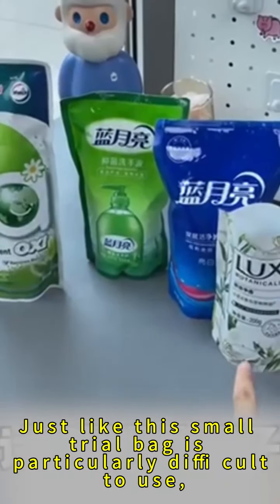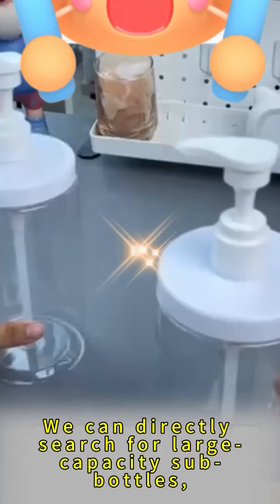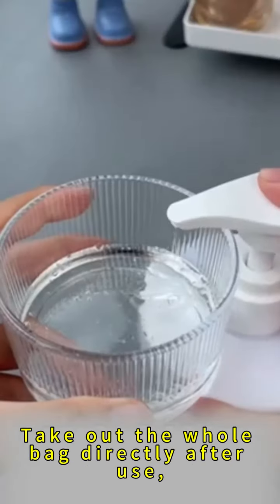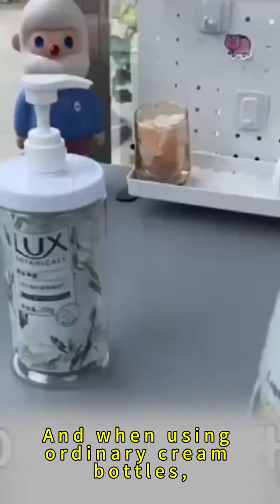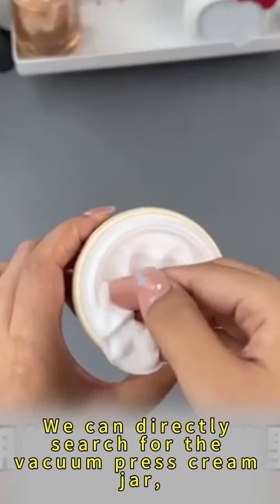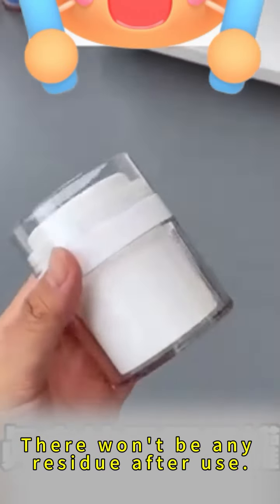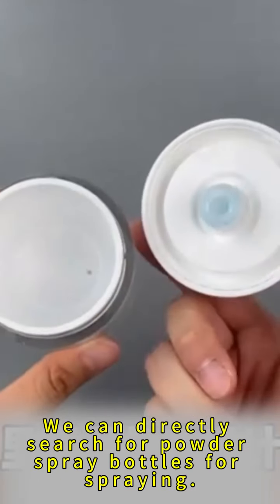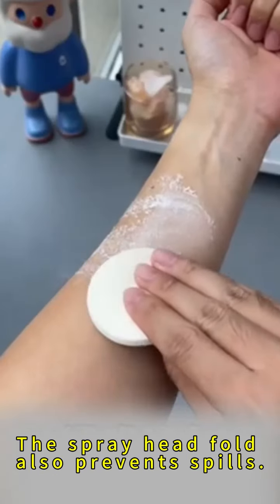ThinkOutsidetheBox Everyday Items Transformed: Unleashing Surprising New Uses!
💡Tired of the mundane? Craving a spark to ignite your daily routine? This time, we're shaking things up and revealing the hidden potential in items you use every single day, but have never considered in this light! 🎬

🚀In this video, we challenge the norm by turning ordinary household objects into extraordinary tools of ingenuity! From kitchen gadgets to office essentials, get ready to see them in a completely new light as we showcase ingenious uses that will make you question why you didn't think of it sooner! 🌟

🌟Whether you're a DIY enthusiast, a lifehacker, or simply someone who appreciates a good surprise, there's something for everyone here. We'll not only share jaw-dropping product hacks but also inspire you with tips on how to cultivate your own creative thinking, turning you into the go-to guru for innovative solutions! 🏆

🔗Don't wait any longer; hit play now to join our mission of discovery, where everyday objects become vessels of endless possibilities! 💥